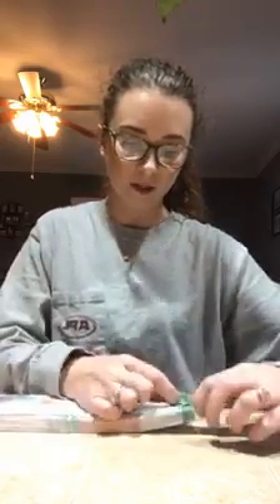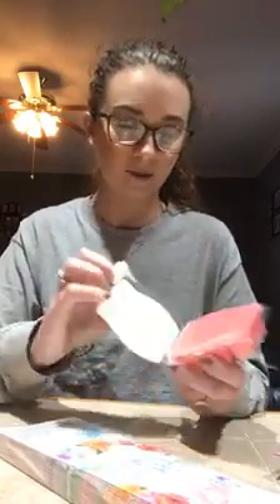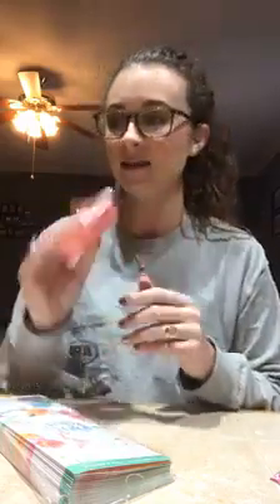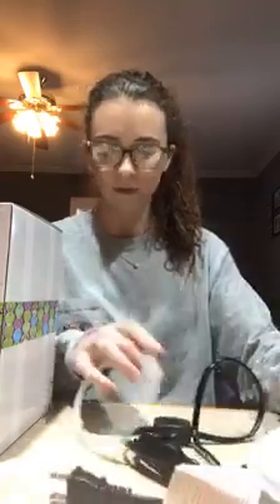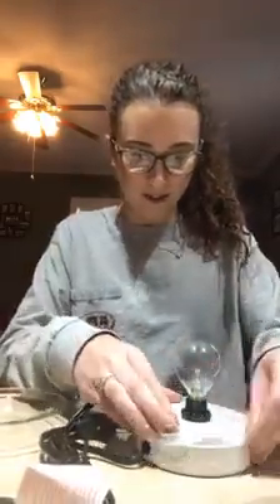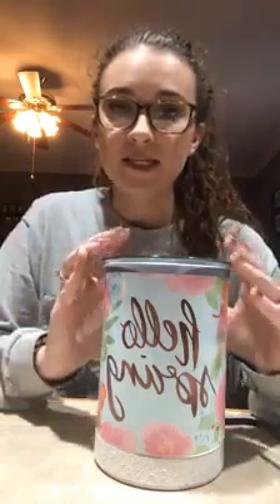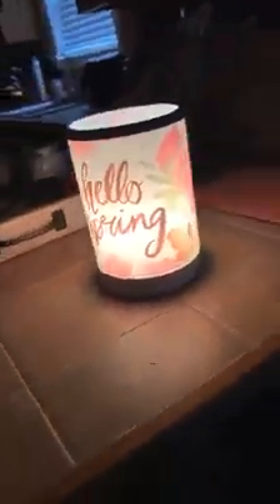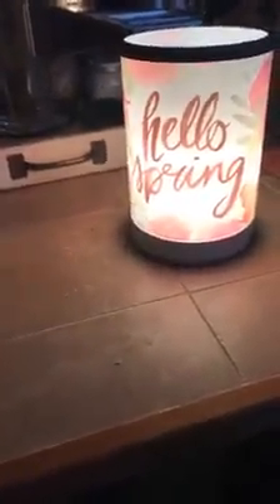March Scent and Warmer of the Month! | Scentsy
Hey guys!

I am in love with Spring Forward and Hello Spring! Very very impressed with March!

xoxo
Ang

SC: ang_talerico